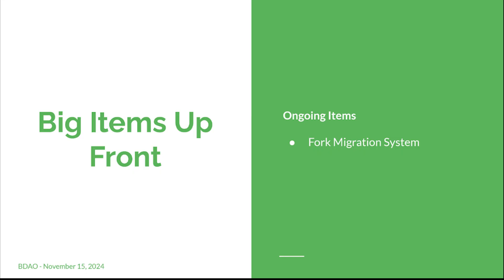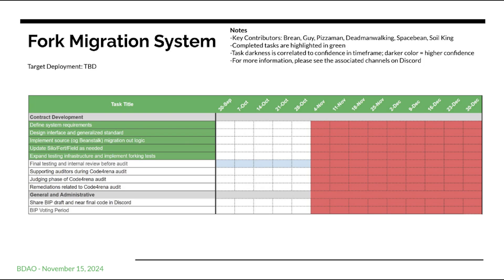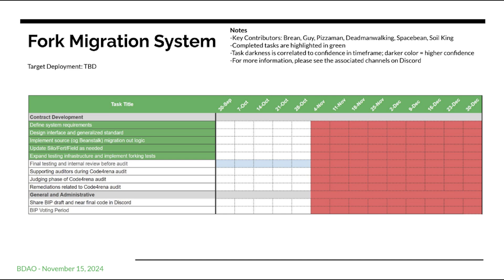Beanstalk DAO Meeting #90 - 11/15/24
Beanstalk DAO Meeting

In the DAO meeting, updates throughout Beanstalk include:
Beanstalk Fork Migration System
And more...